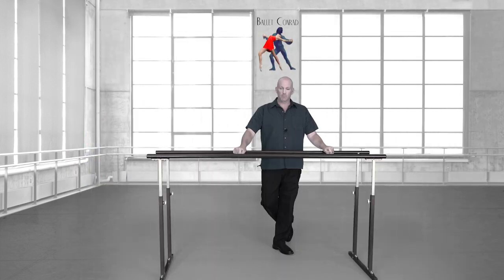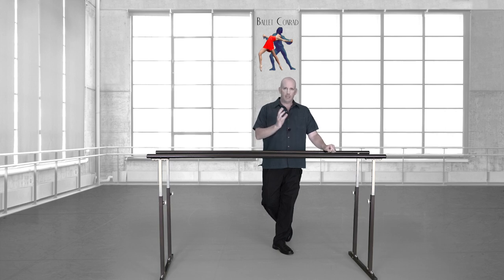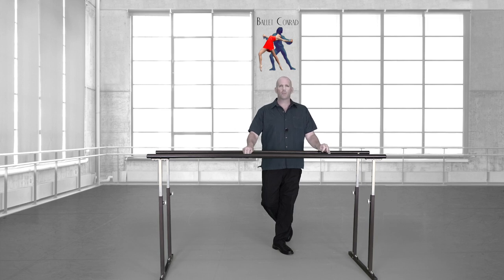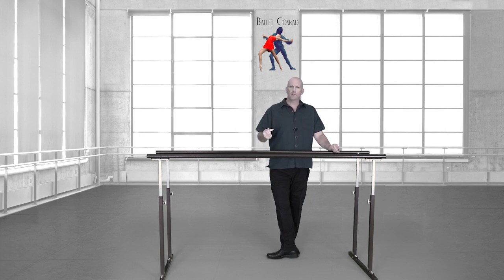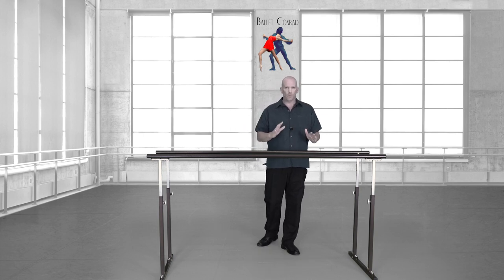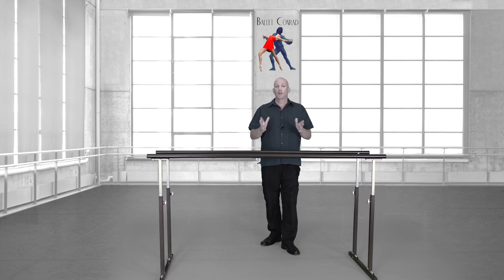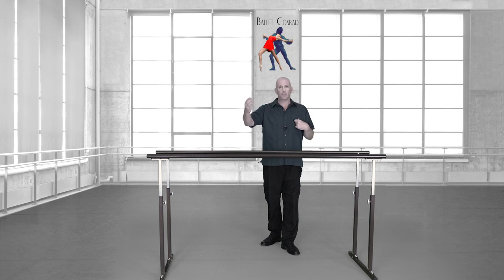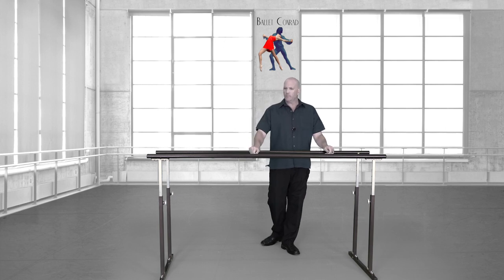314 -Ballet's New Golden Age is Now